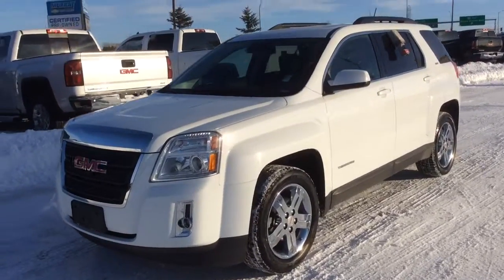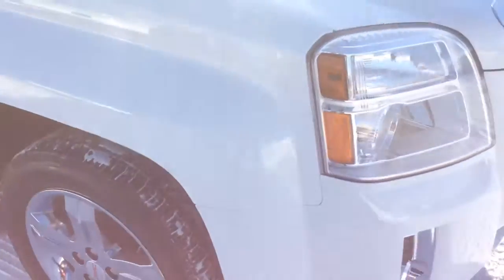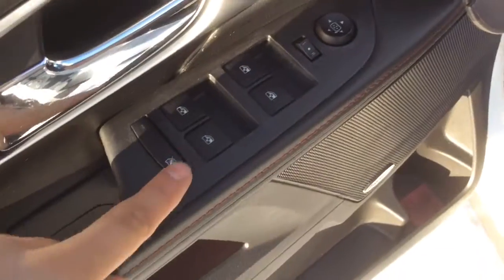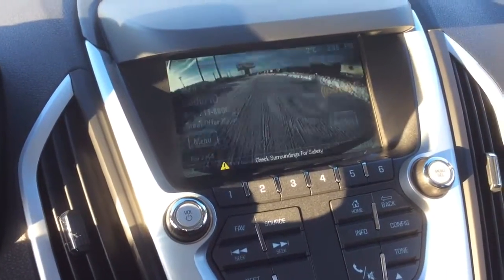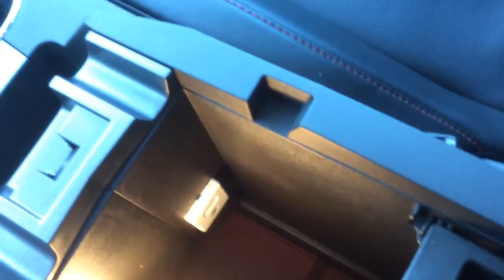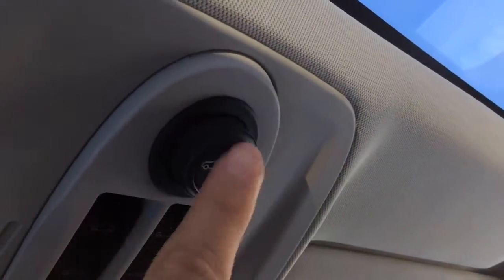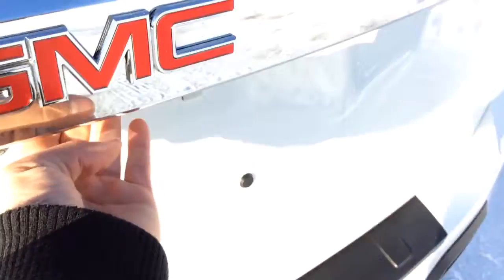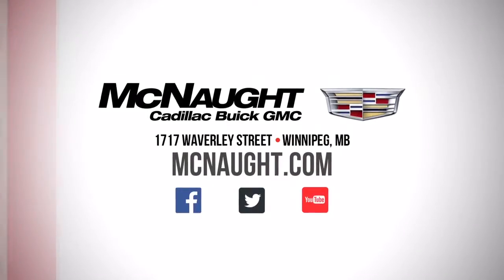2013 GMC Terrain SLT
Climb inside and ride in style with the 2013 GMC Terrain. This SLT comes to us in near new condition having been kept exceptionally by its previous owner. This SLT offers loads of room for you and your passengers, having a fairly large cabin. Enjoy the comfort of heated leather seats this winter to keep you nice and cozy. Fully loaded with a backup camera, Bluetooth, XM radio, heated mirrors, traction control, Pioneer audio and much more, this Terrain is guaranteed to make your drive enjoyable. Stop by McNaught Cadillac Buick GMC today a and get yourself into a vehicle that you can rely on to get you where you need to go safely. (1717 Waverley Street)